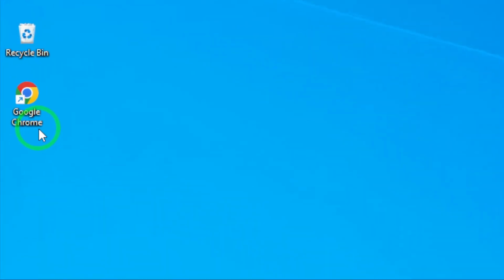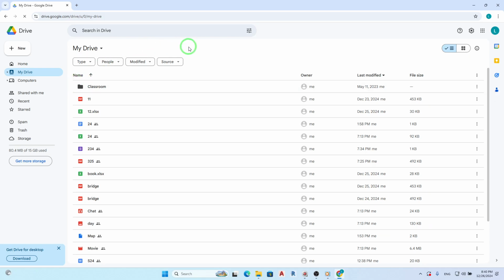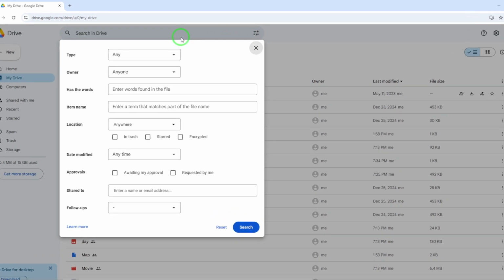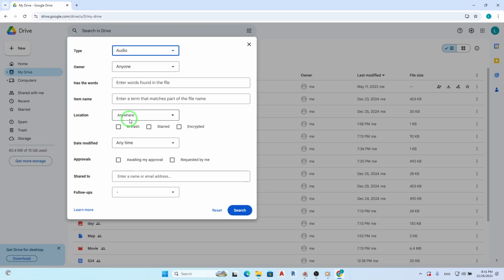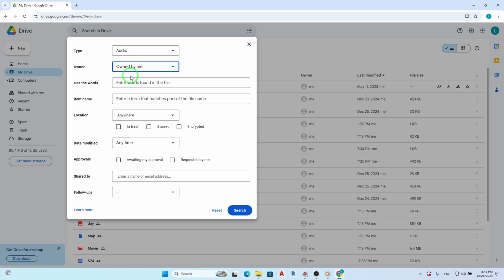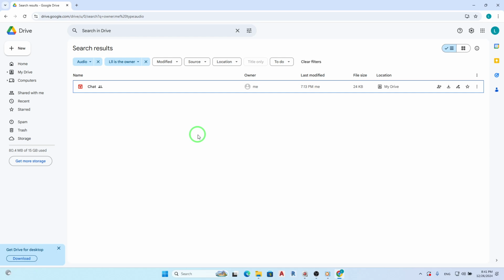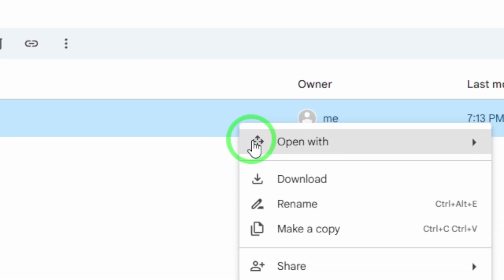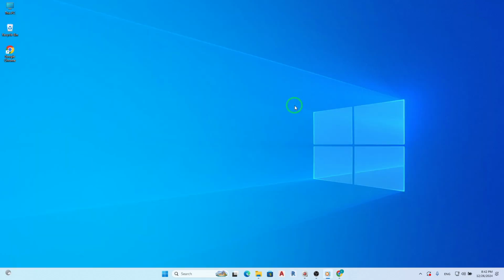How To Search For Sent Audios In Google Drive On PC (New Update)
Learn how to search for sent audios in Google Drive on your PC with this simple guide. This video covers the latest update that makes finding your audio files easier than ever.

2. Click on the Advanced search icon at the Search bar

3. From Type, choose Audios

4. From Owner, choose Owned by me

5. Find the audio you want